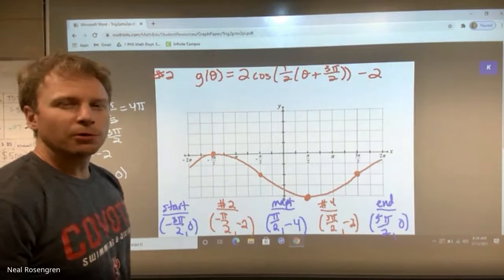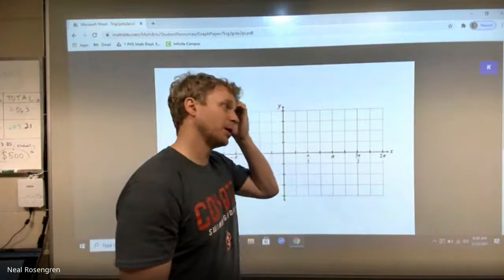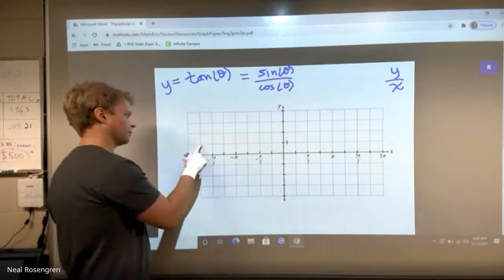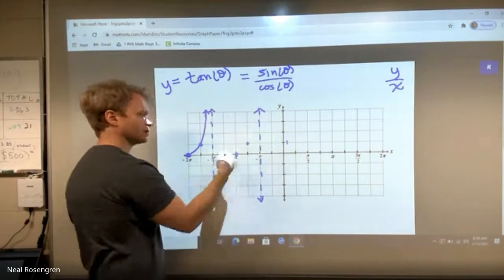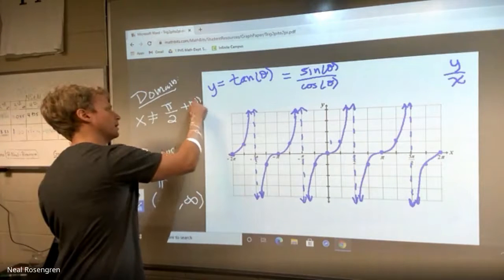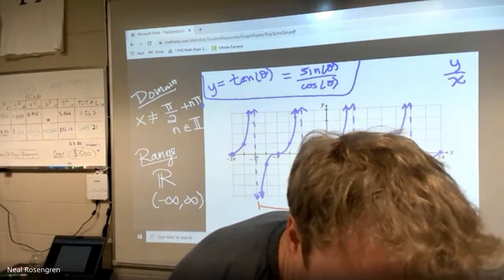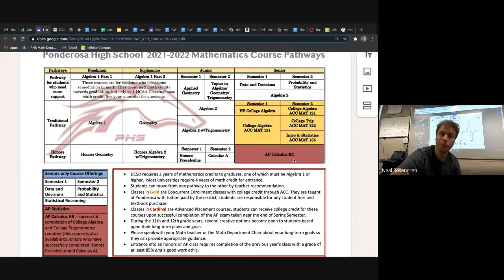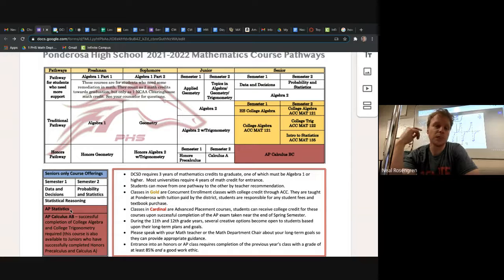January 13, 2021 - Calc A - 4.6 Graph of Tangent - Period 2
Calculus A
4.6 Graph of Tangent
Period 2